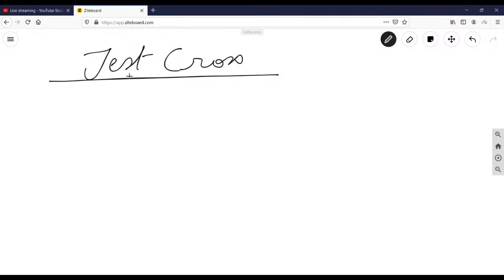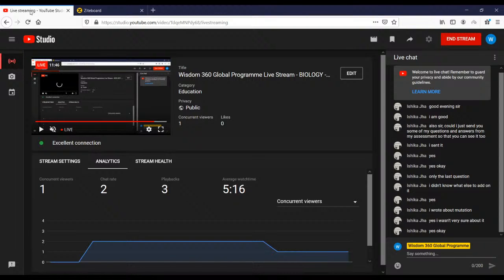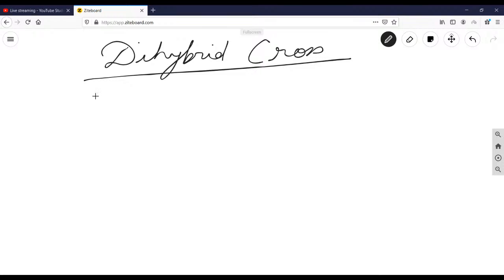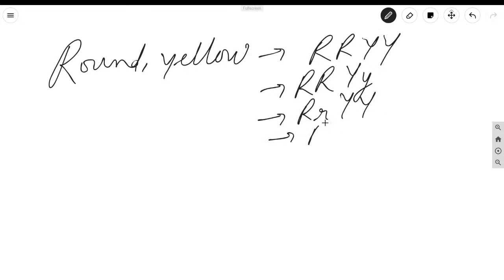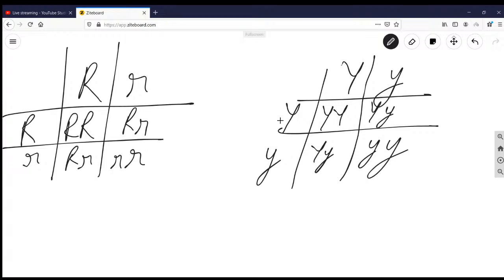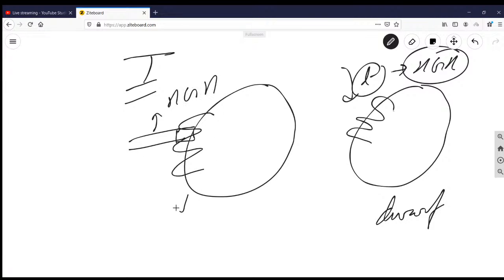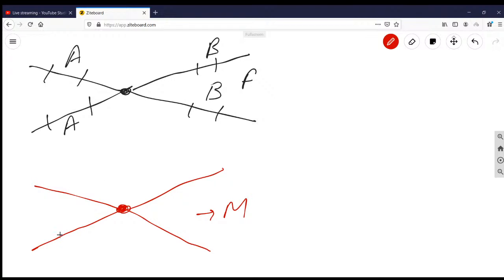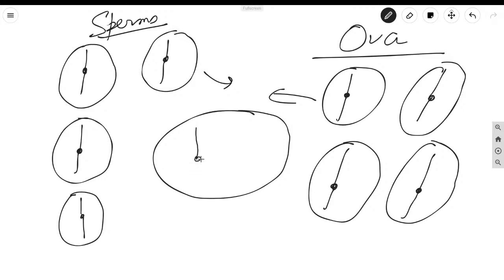Wisdom 360 Global Programme Live Stream - BIOLOGY - GENETICS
This video comprehensively talks about various topics like dihybrid cross, test cross, back cross, law of dominance and law of segregation.